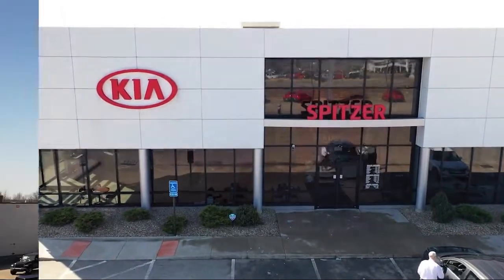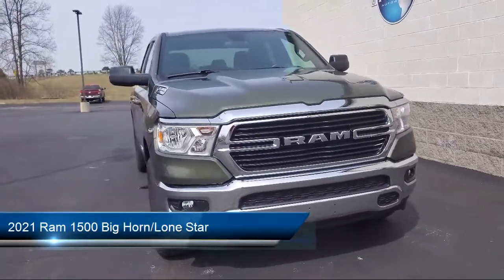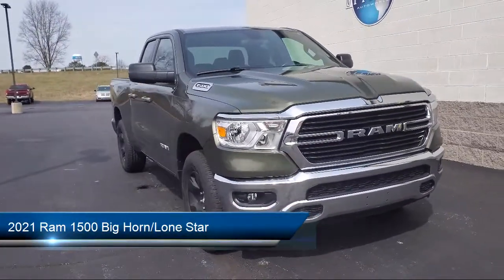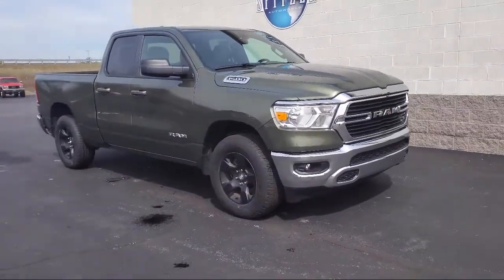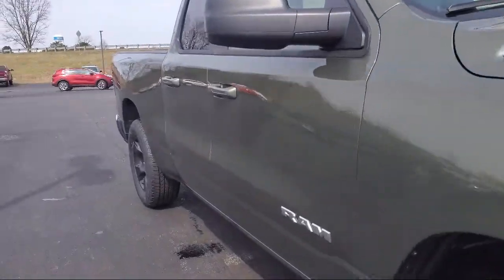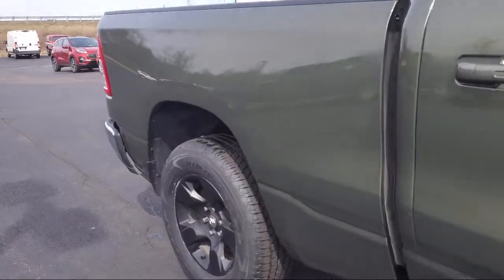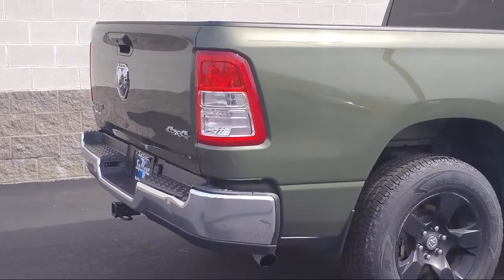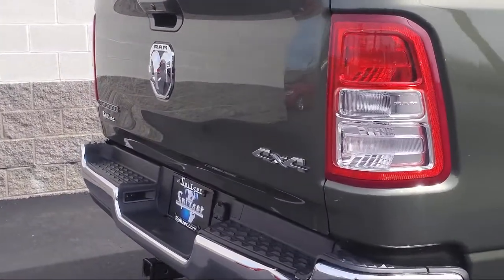2021 Ram 1500 Big Horn/Lone Star Extended Cab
2021 Ram 1500 Big Horn/Lone Star Extended Cab - Stock Number: 22649MA - VIN: 1C6RRFBG0MN563012.